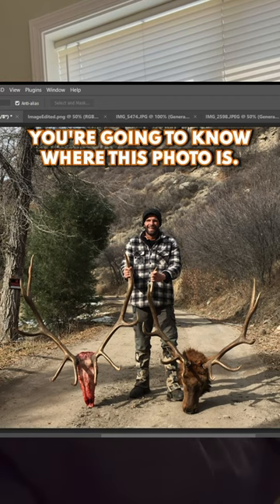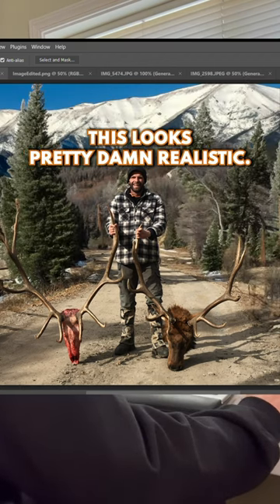Hiding My Hunting Spots With PhotoShop AI